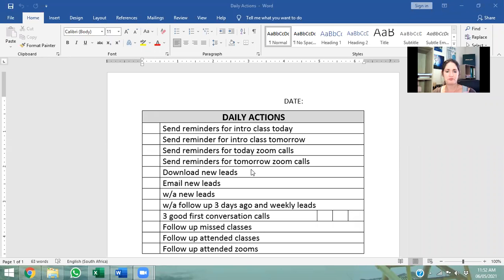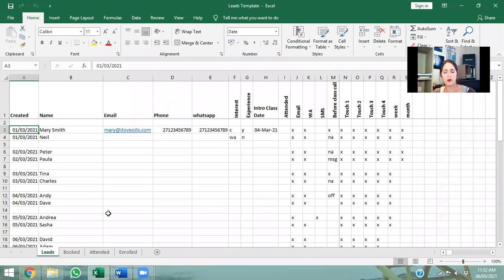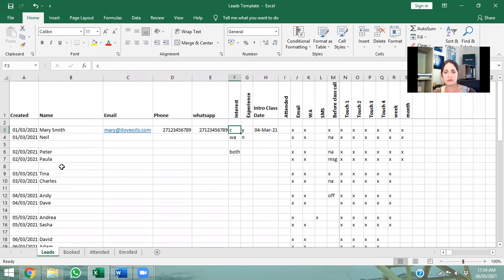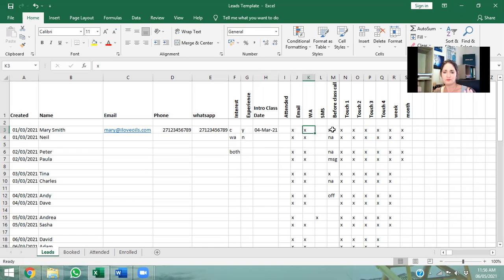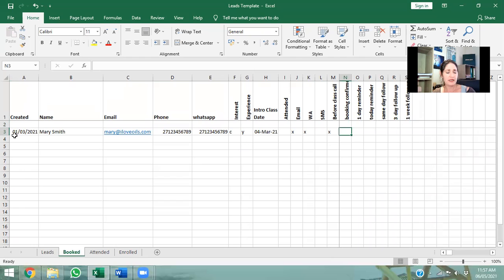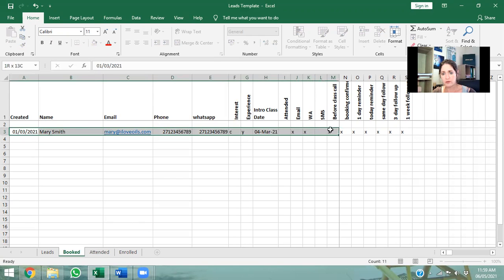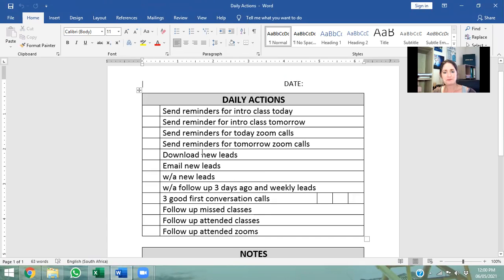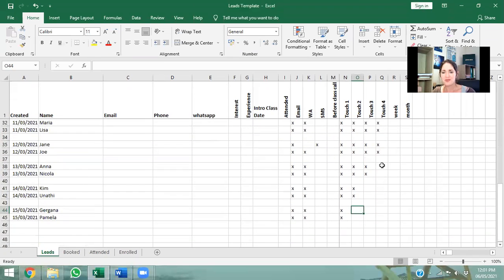I have my leads, now what?